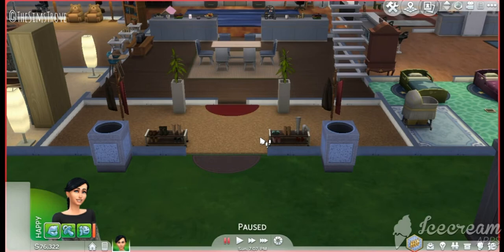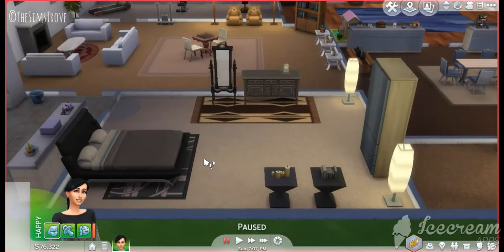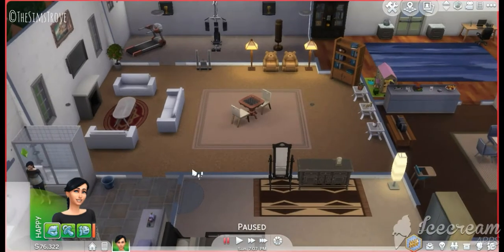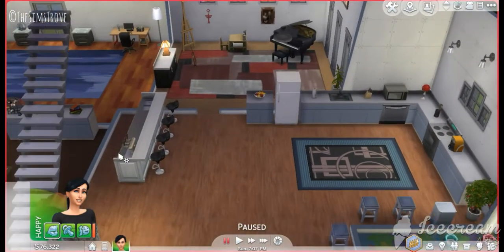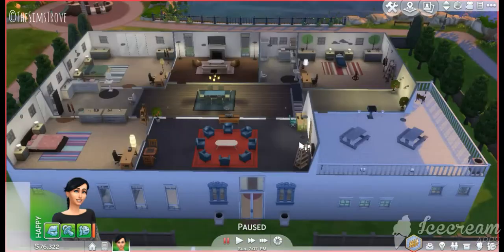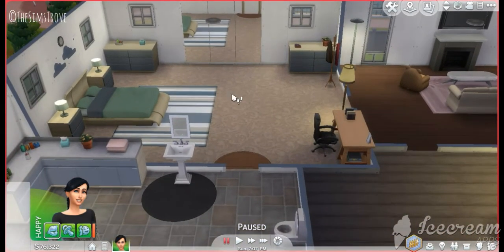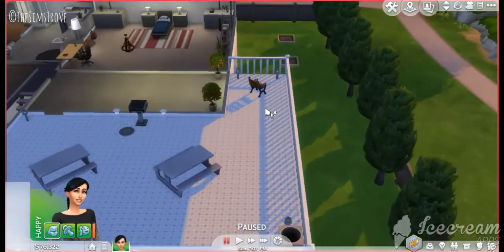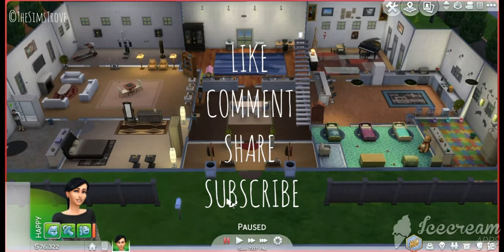Epi 4 : Mayhem Mansion (No extensions)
This is the fourth video of my Sims Build Tour series where I give you guys tours on what I have built in the base game. No extensions have been used, this is build with the absolute free version.

You can search my profile (details below) where I am going to share and upload these builds so that you can place them on your lot and enjoy creating further.

⚝Gallery ID : Mushytaptatoey⚝

XO's